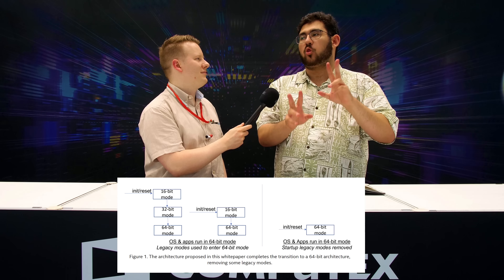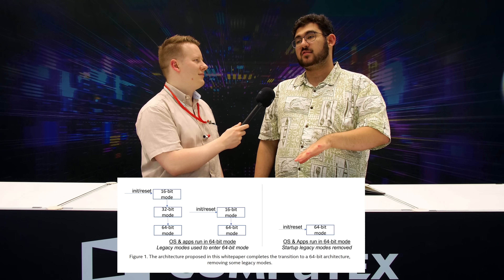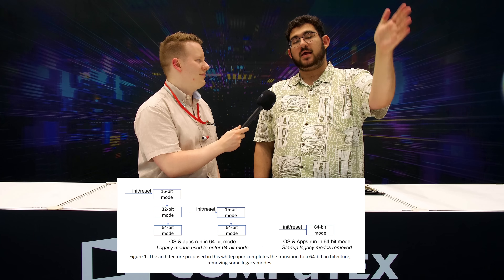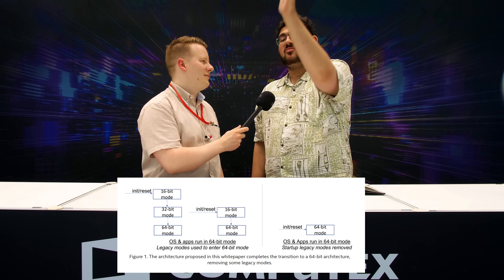Intel's New X86-S : Eliminating Technical Debt and Adopting FRED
Need POTATO merch? There's a chip for that!

One of the legacy elements of modern computing are the 16-bit and 32-bit modes of modern processors. With the new Intel X86-S document releases in mid-2023, there is now groundwork to remove this technical debt and adopt FRED.